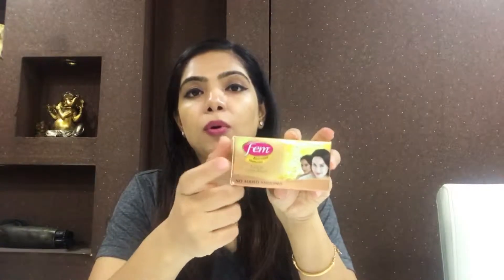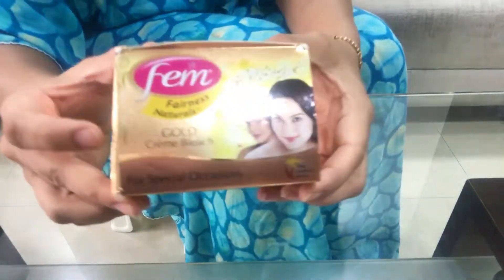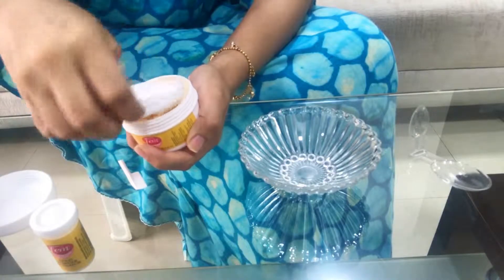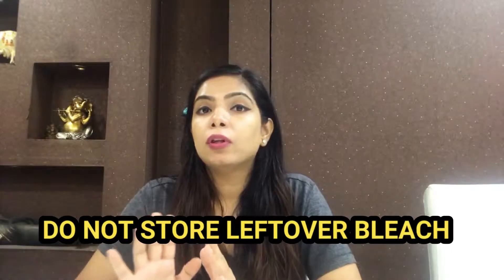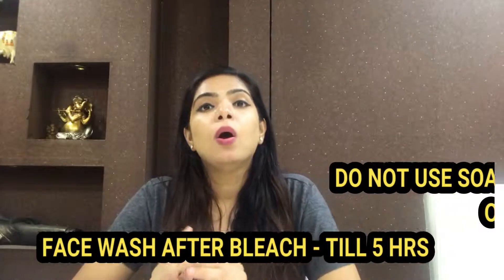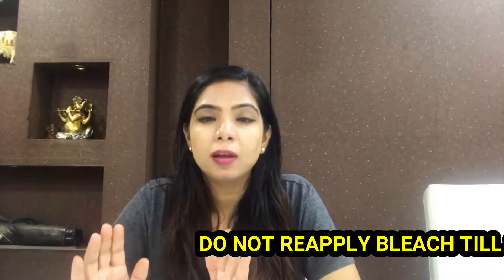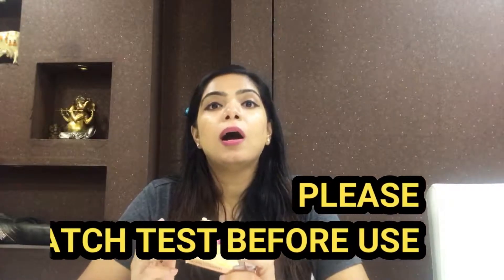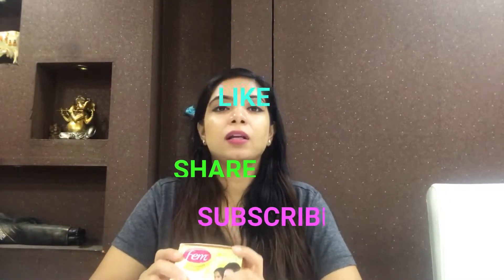FEM gold creme bleach | NO AMMONIA + GLOW | BEAUTIFUL YOU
Searching for good bleach which has no ammonia and is mild on skin yet gives you complete dark hair cover + glow for occasions then watch this video to get answers to all your questions + glow..
I have shown complete demo on myself hope this will help you ..

If you are looking to try then

If you like my videos then please